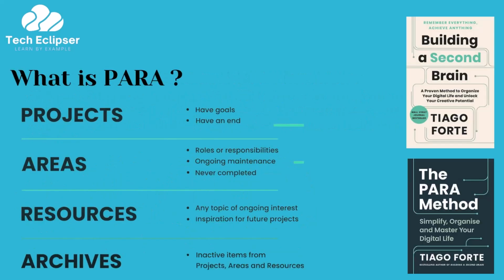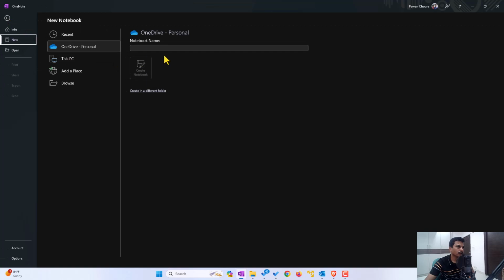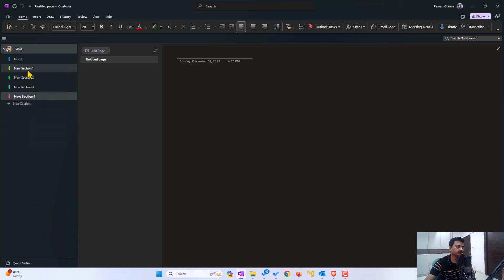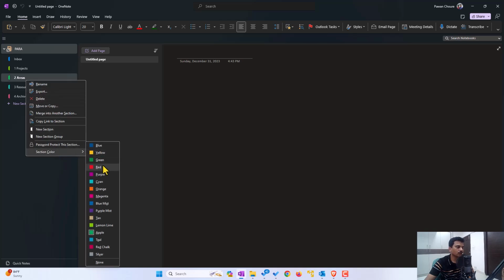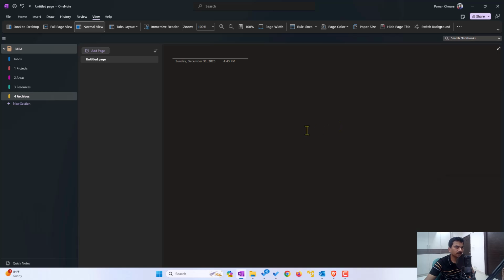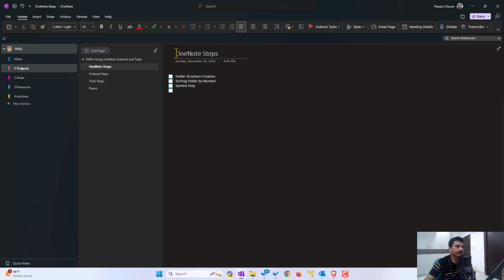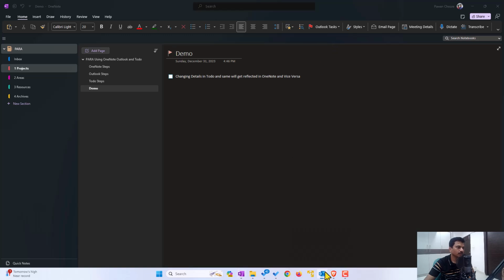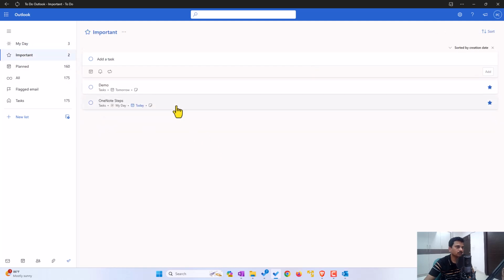Simple System for Organizing Digital Life Using PARA Method with Microsoft OneNote, Outlook and Todo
Topic: Simple System for Organizing Digital Life Using PARA Method  with Microsoft OneNote, Outlook, and Todo

With a Huge Volume of Data being consumed, it becomes very difficult to manage which data is important and which we have to leave out. With the PARA method, you can transform the way you manage your data.

Before we talk about PARA it is important to get some background about the Second Brain and CODE method
What is the Second Brain?
Nowadays we consume a lot of information and not everything can be kept in mind. We can store notes and observations in digital form which we can call our second brain.
We will use the CODE method for managing the data.

i.  Capture: Keep what resonates. i.e. Capture the Data that add value to your life.
ii. Organize: Save for actionability: Instead of focusing on organizing focus on action/usage.
iii. Distill: find the essence: Find the summary and meaningful info from the captured data.
iv. Express: Show your work; Share your Knowledge

PARA is an information management system developed by Tiago Forte and the same has been explained in his books Building Second Brain and The PARA Method.
With PARA Every piece of information you want to save can be placed into one of just 4 categories:
a. Project: Short-term effort in your work; Examples: Writing New Blog Post, Planning for Vacation
b. Areas: Long-term responsibilities Examples: Managing your Finance
c. Resources: Any Topic of Interest Examples: Book Reading, Finding Information about Latest Technologies
d. Archives: Inactive Items from Projects, Areas and Resources

Chapters
00:00 Introduction
00:09 Topics to Cover
00:18 What is Second Brain and CODE Method?
01:00 What is PARA(Projects, Areas, Resources & Archives) Method ?
02:00 PARA Demo using Microsoft OneNote, Outlook and Todo Application.
10:12 Thank You